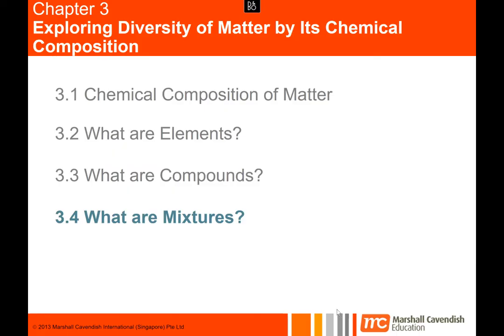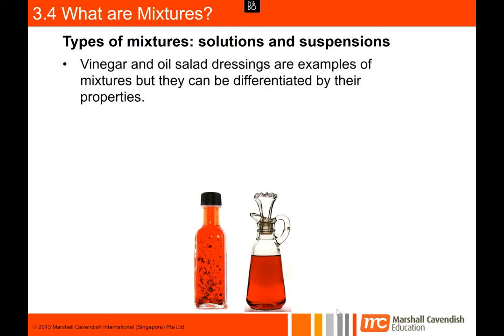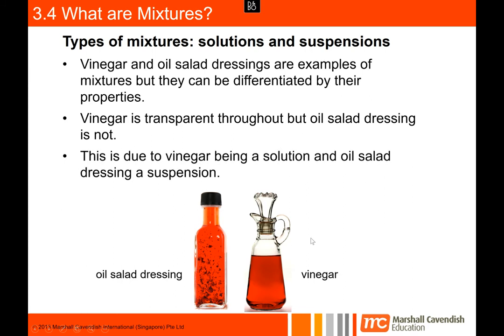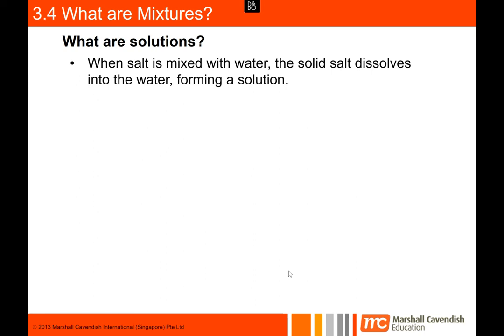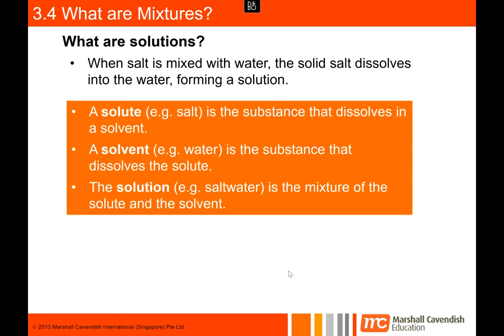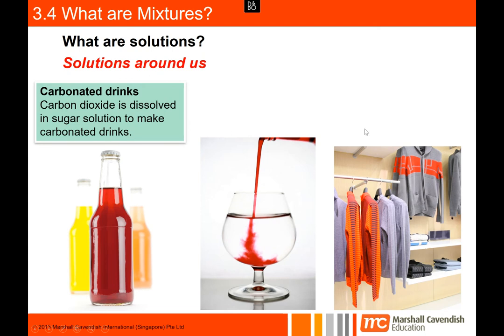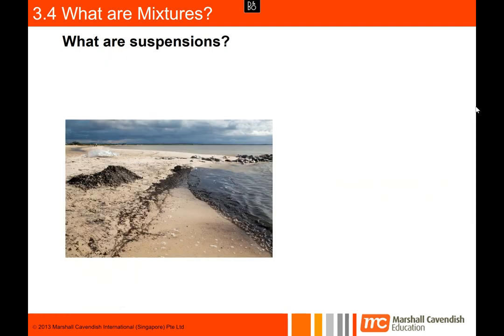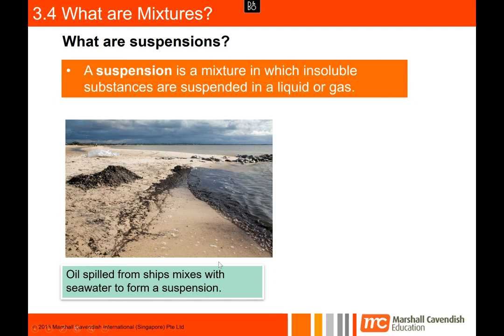Worksheet 3C Solution and Suspension part(i)